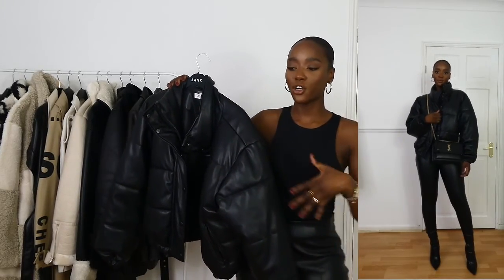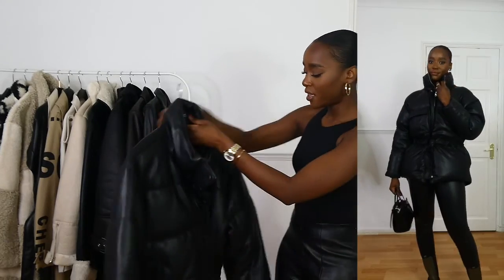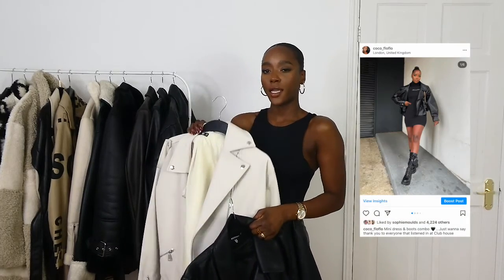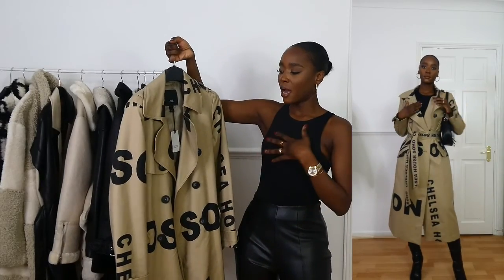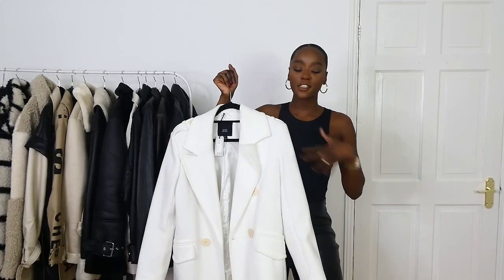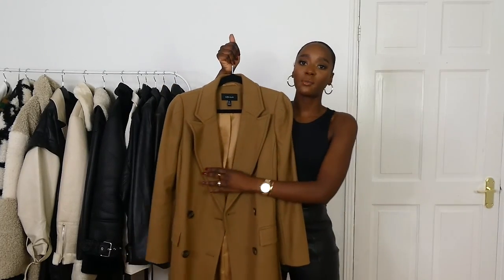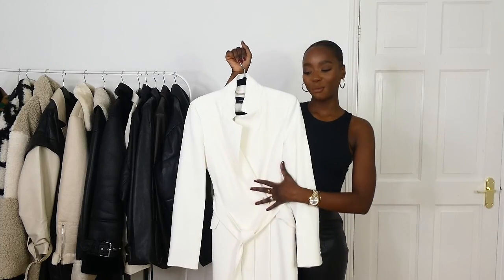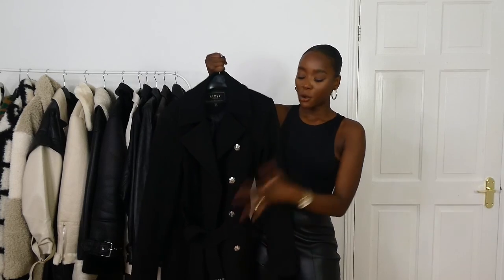AUTUMN / WINTER COAT HAUL (TRY ON)| BLACK FRIDAY 2021| COCO FLO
Most pieces linked below are on the Black Friday sale $$.

Bomber Jackets
Black leather
Puffer jacket (Nude)

Aviator Jacket- Similar*

Brown Blazer size 8

Leather blazer

Shearling coats KM
Shearling coat similar*

Trench coat- similar*
RiverIsland trench monogram

KM Camel coat Similar*
Option 2
Option 3
Option 4

Black double-breasted coat

Olivia pope coat- similar*
Another similar*

Wrap coat in camel

black coat 2

Tie waistcoat wool

Want to see how I style these pieces and get my inso from, Follow me on LKTI & Pinterest 🖤